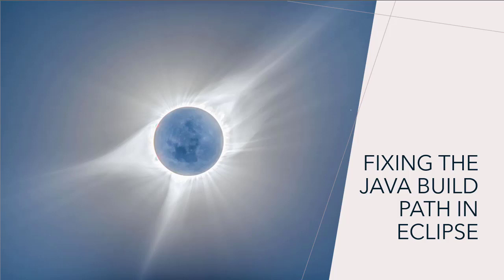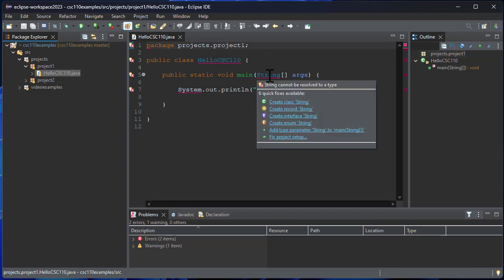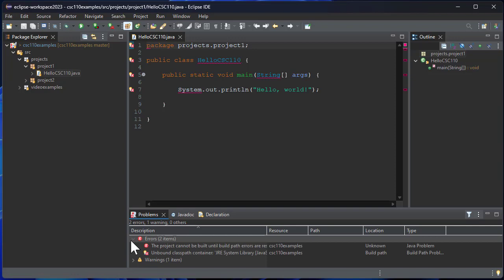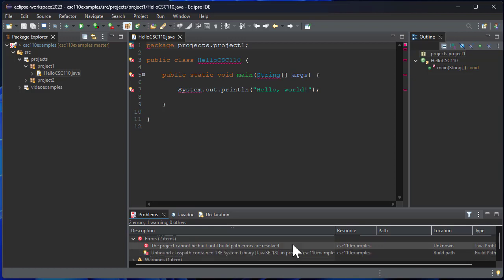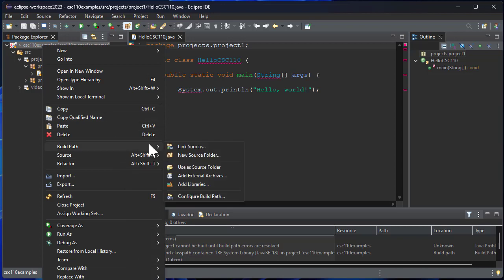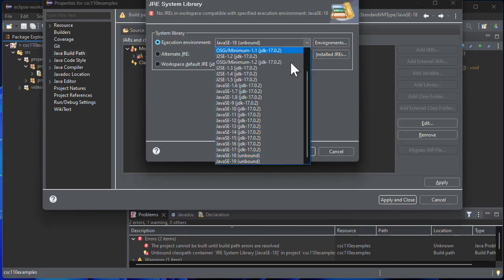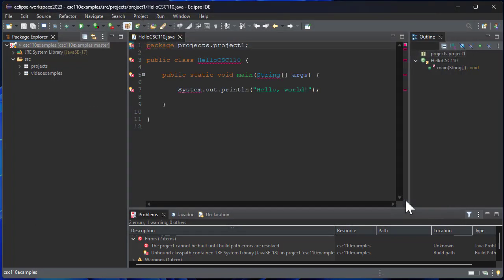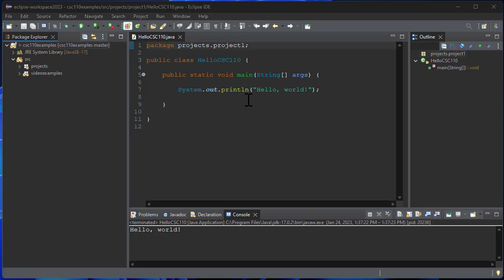Updating the Java Build Path in Eclipse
0:04 - A Java project that has build path issues
0:28 - Looking at the Eclipse 'Problems' tab
1:01 - Updating the project's build path
1:37 - Now I can build the project